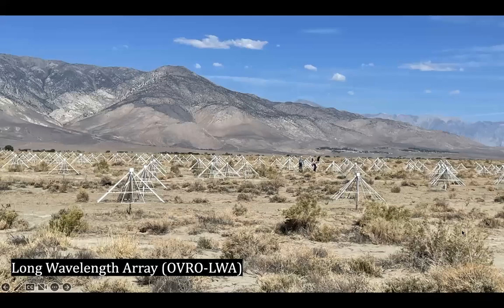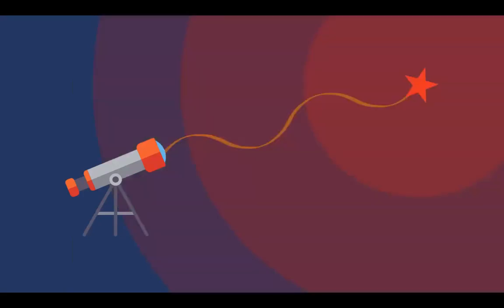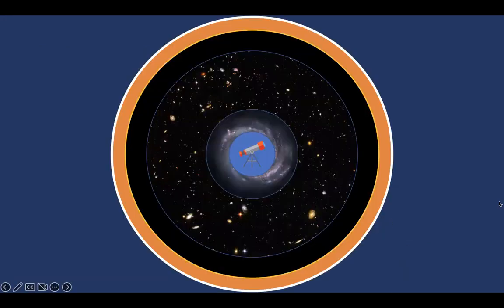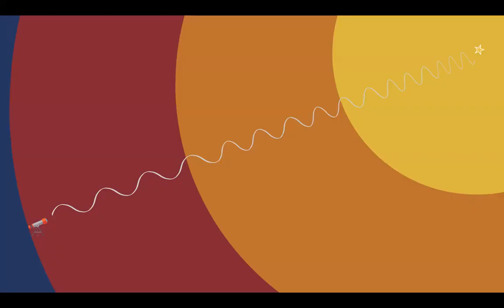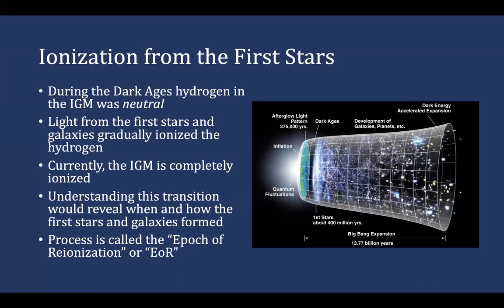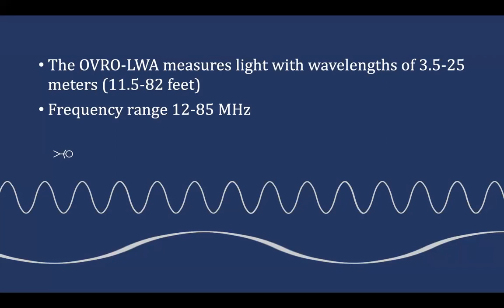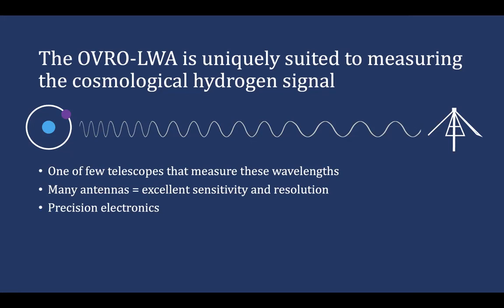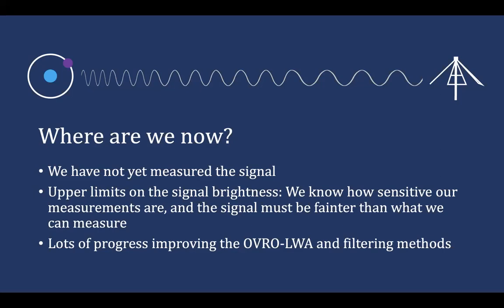Historians of the Early Universe: Studying the Distant Past from the Owens Valley Radio Observatory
Greenway talk by Ruby Byrne, Postdoctoral Scholar and Research Associate in Astronomy at Caltech.